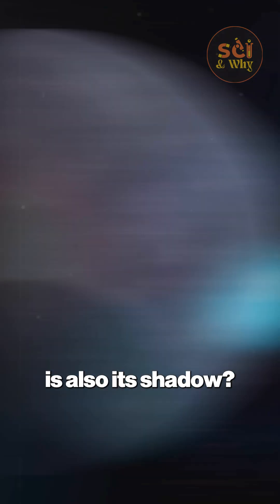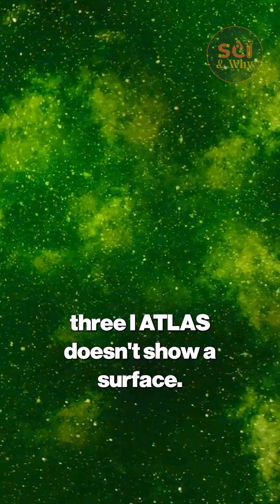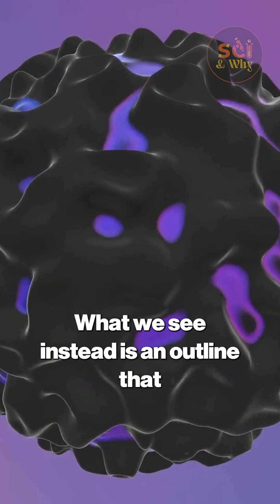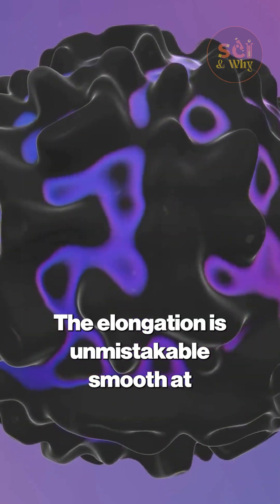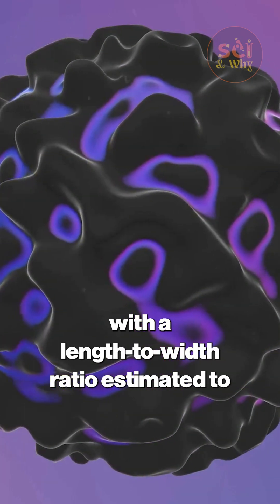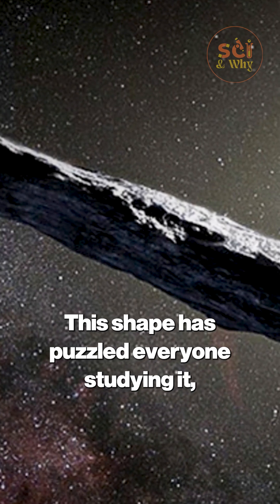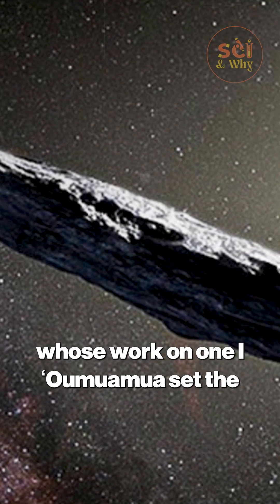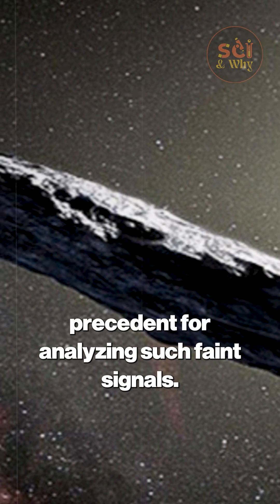The Bizarre Secret of 3I/ATLAS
What if NASA just tried to hide the most important photograph in human history? The clearest shot of 3I/ATLAS, the third interstellar object ever discovered, has just been revealed — and it’s rewriting everything we thought we knew about the universe. Astronomers finally captured this faint, fast-moving traveler from another star system, but what they found inside the blur is beyond explanation.

In this video, we break down the real science behind 3I/ATLAS, why its shape and motion are so mysterious, and why NASA has been unusually quiet about the new data. Could this be just another comet, or something built, not born? Using advanced telescopic tracking, motion-canceling algorithms, and deep-space imaging, scientists uncovered a cylindrical object darker than asphalt, moving at impossible speed — and now the world wants answers.

Join us as we uncover the hidden details, from the mathematical proof of its hyperbolic trajectory to the eerie absence of color that hints at alien materials never before seen in our solar system. This is more than just a photo — it’s a cosmic mystery that challenges both science and imagination.

If you love space discoveries, tech insights, and interstellar mysteries, you’re in the right place.